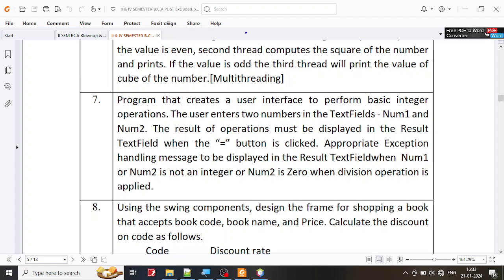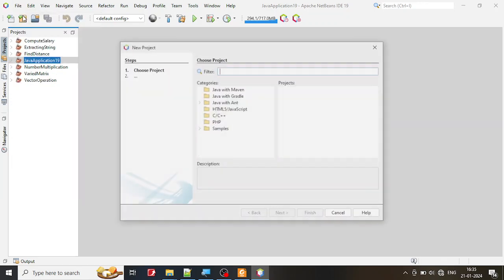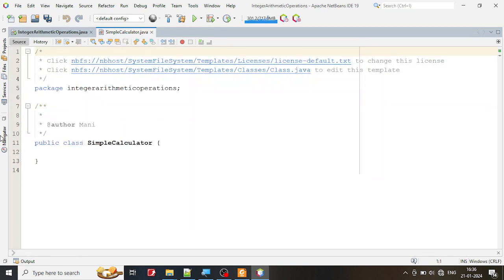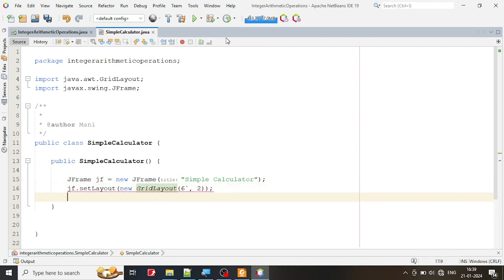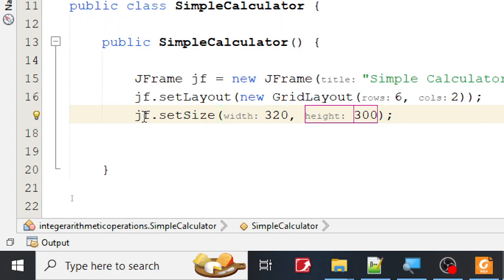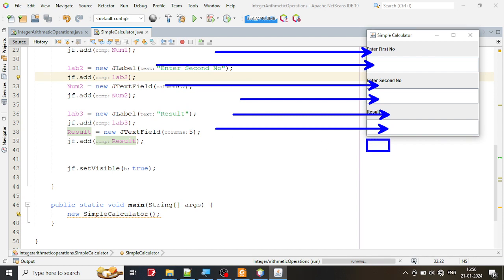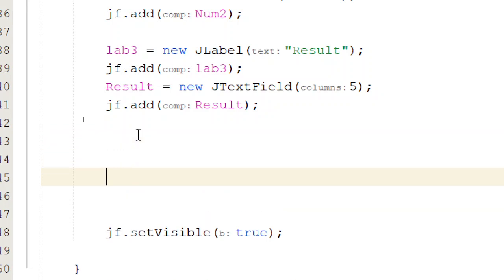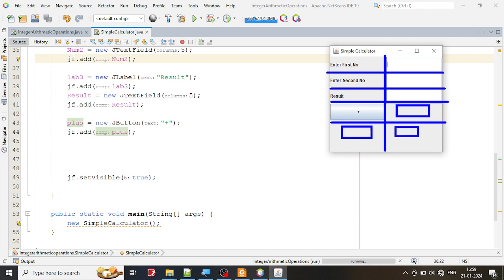BCA II Sem JAVA Lab Part B 7: User Swing interface to perform basic integer operations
Program that creates a user interface to perform basic integer
operations. The user enters two numbers in the TextFields - Num1 and
Num2. The result of operations must be displayed in the Result
TextField when the “=” button is clicked. Appropriate Exception
handling message to be displayed in the Result TextFieldwhen Num1
or Num2 is not an integer or Num2 is Zero when division operation is
applied.